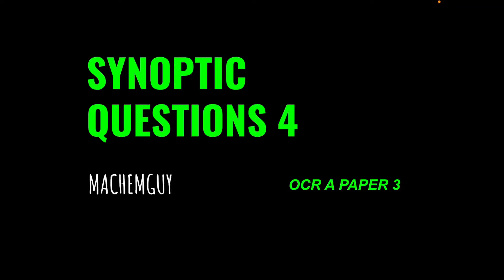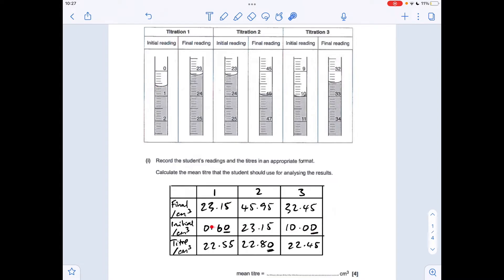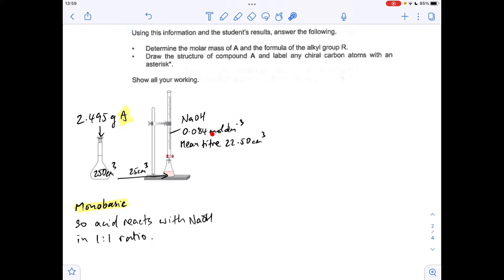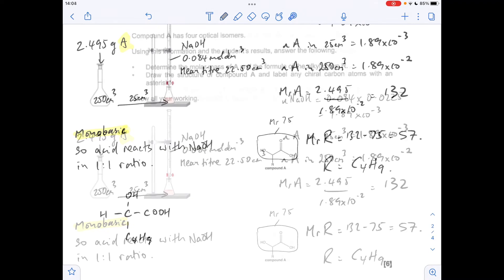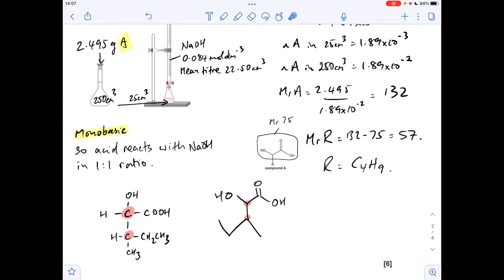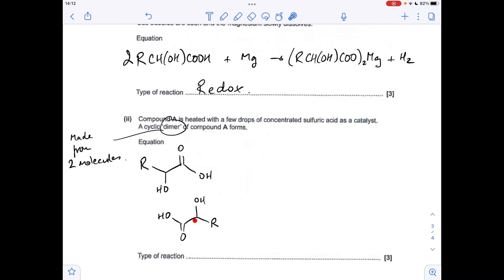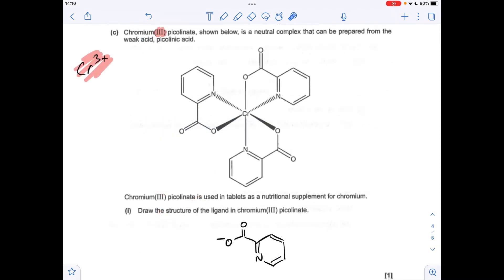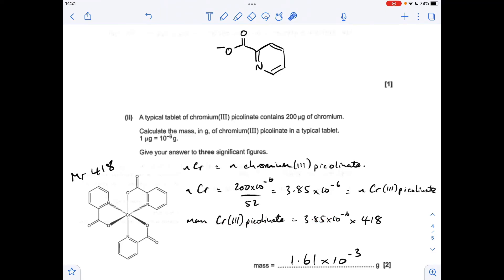A LEVEL CHEMISTRY PAPER 3 QUESTION WALKTHROUGH 4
Question covers:

Titration calculation
Optical isomers
Organic reactions
Transition elements
Mole calculation